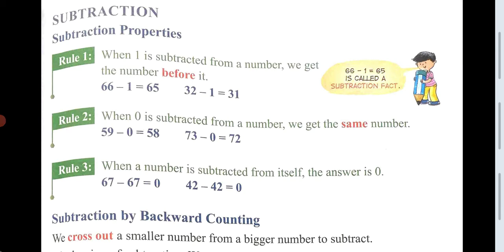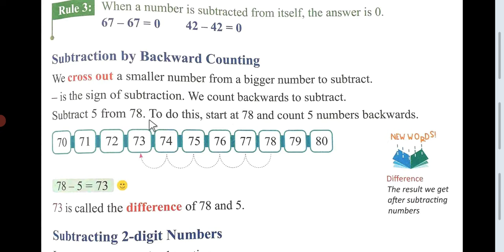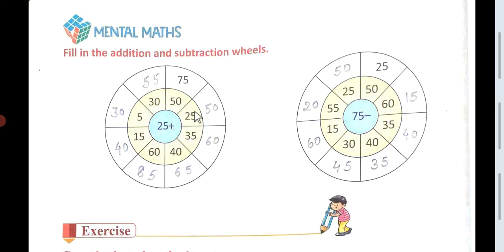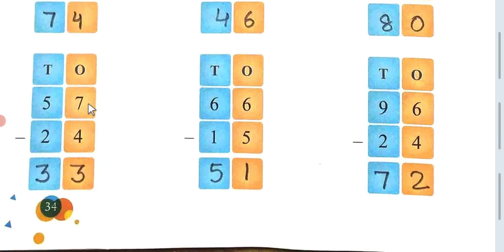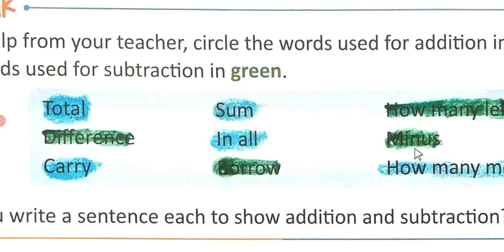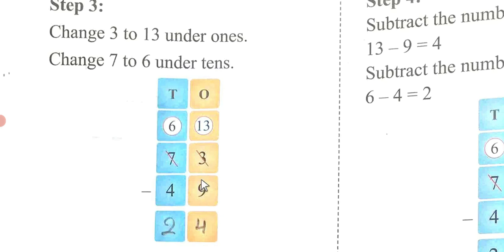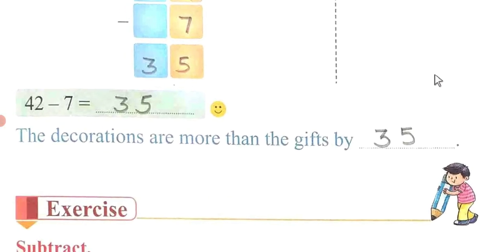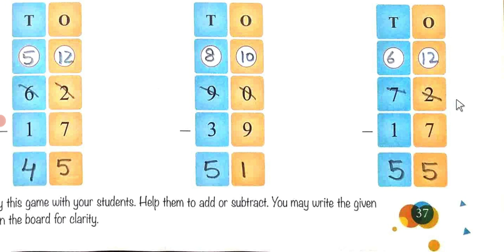CHAPTER- 2 ADDITION AND SUBTRACTION OF 2- DIGIT NUMBERS. PAGE NO- 33 TO 37 (SUBTRACTION)